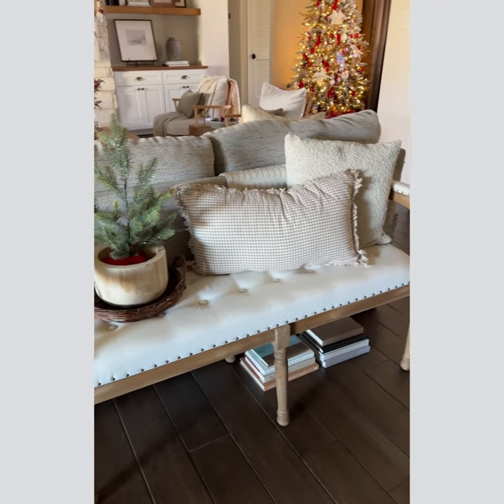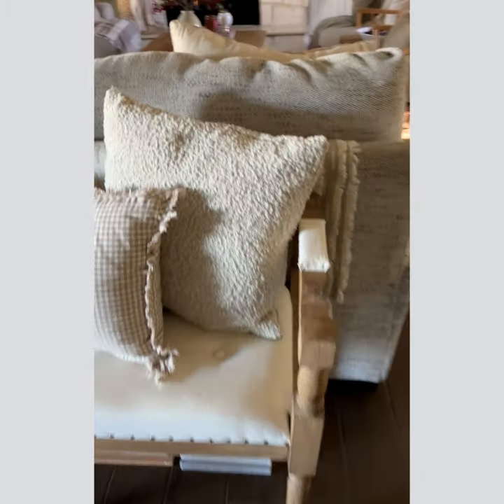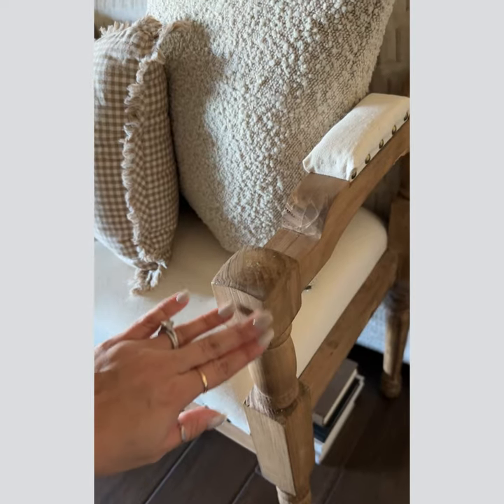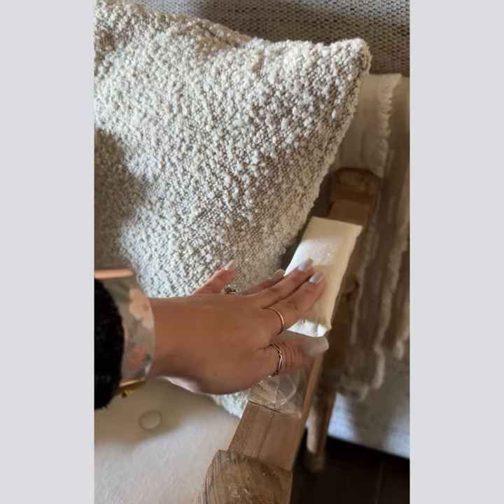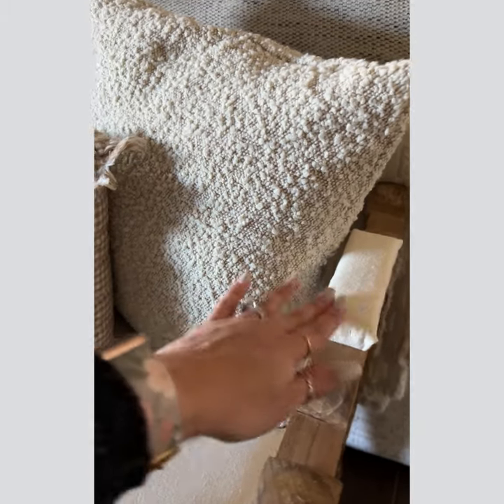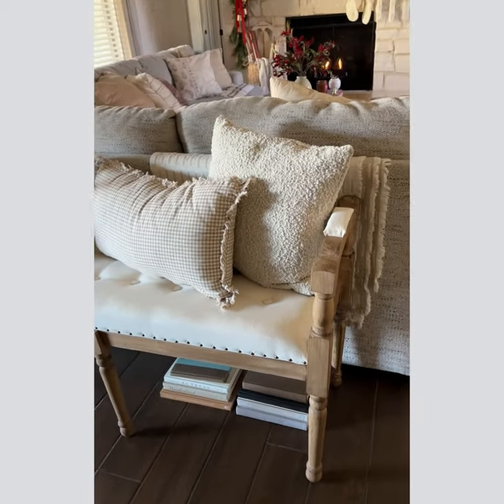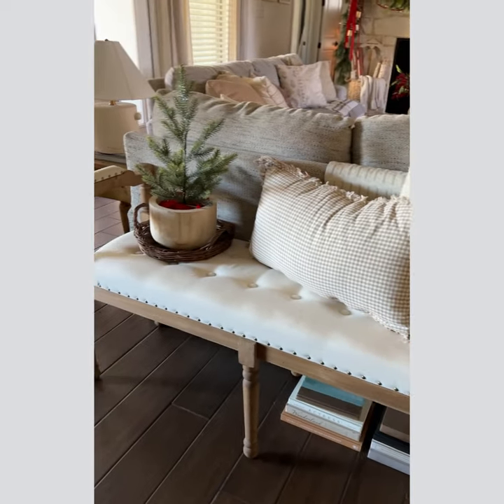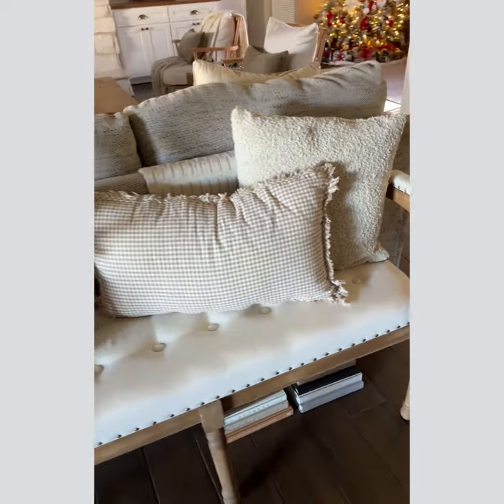Organic Wooden Spindle Bench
We cannot get enough of this steal! Today’s wooden spindle bench has it all! The details of this long cushioned wooden spindle bench are breathtaking! We LOVE the natural wooden spindles and the neutral hues of the cushion! This antique-inspired bench brings both elegance and rustic charm to any room you place it in!

We see similar benches selling for WAY more in stores... so grab this STEAL quick, it is in stock and ready to ship! It'll be at your doorstep in the blink of an eye and ready to make a statement in your home!

This wooden spindle bench will make the PERFECT seat for your bedroom, bathroom, entryway, living room, breakfast nook or maybe even your walk-in closet!! Wherever you place it, this bench is sure to be a stunning focal point! Add it to the end of your bed or along your bay window! WOW! It will be beautiful.

AND this long bench ships for only $5?! We know this steal won’t last long!!